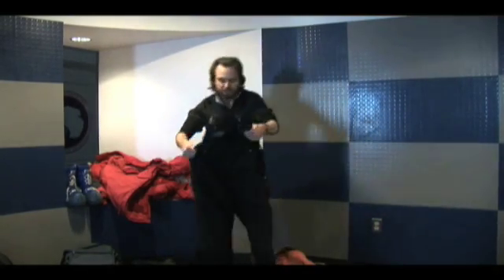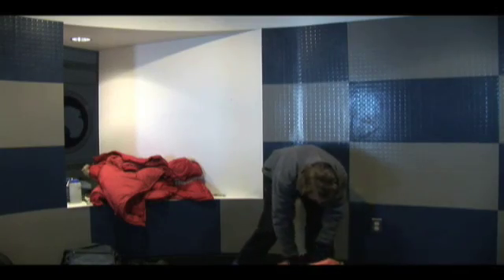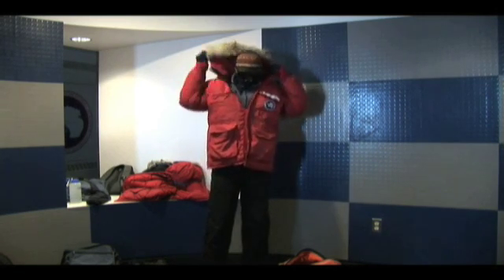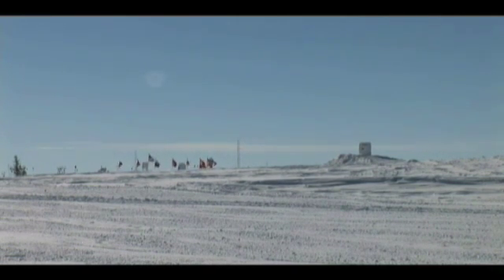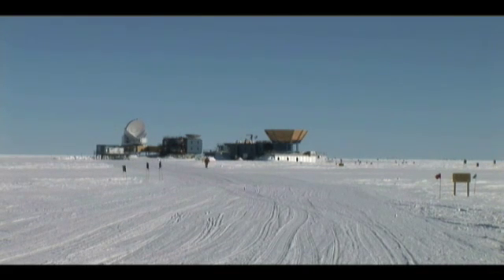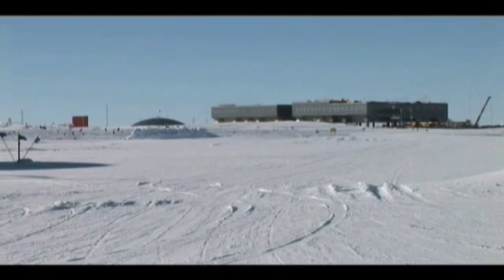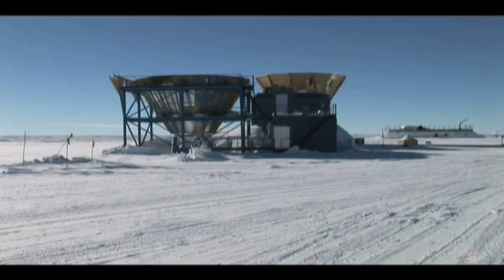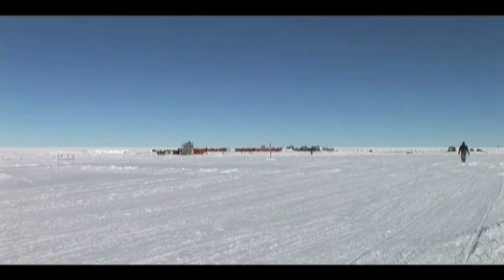South Pole Telescope Commute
Join scientists as they walk 1km from their Antarctic home station to work on the South Pole Telescope.